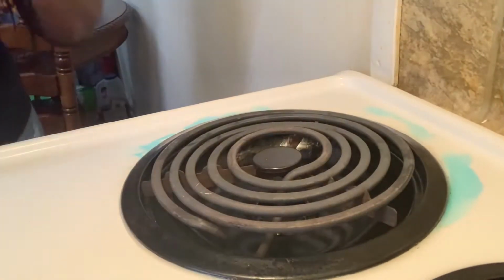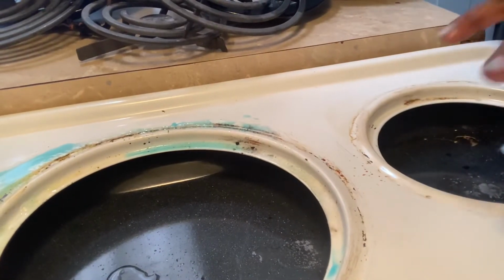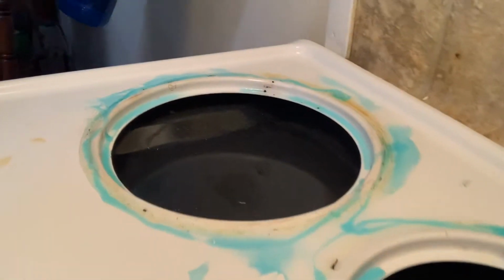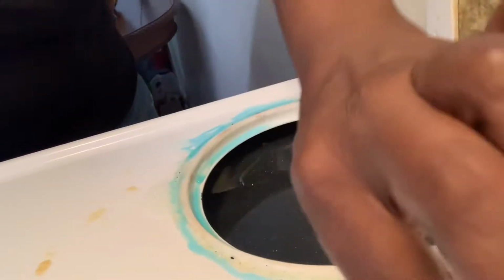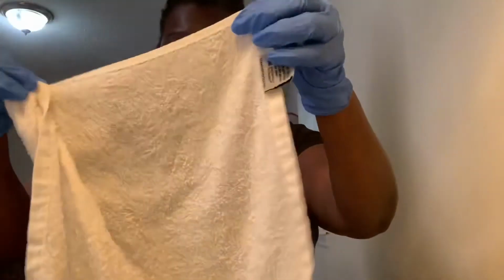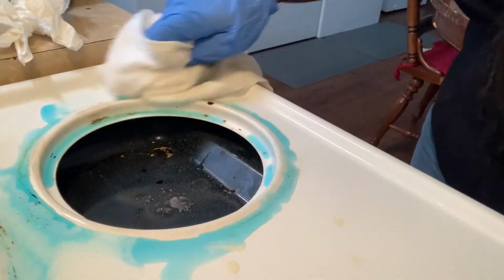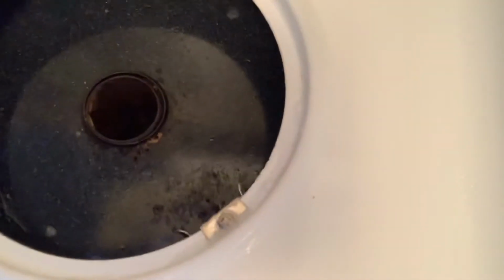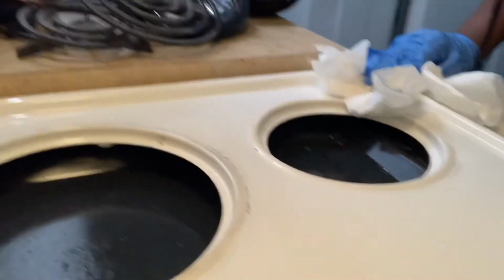Learn How TO Clean Your Stovetop Using Bleach and Dawn. How to clean stove using these two products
How to clean your stove easy. I use bleach and Dawn dishwashing liquid to clean my stove